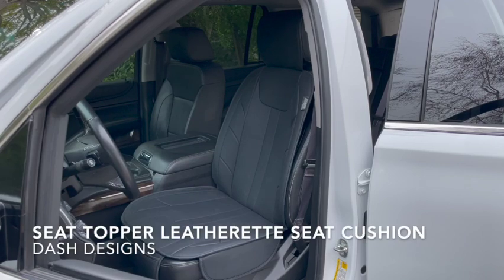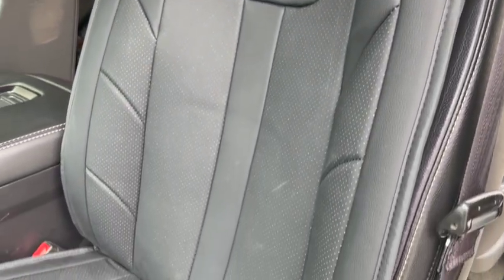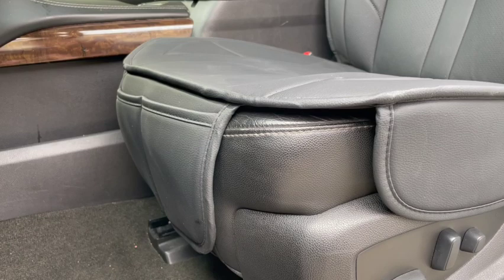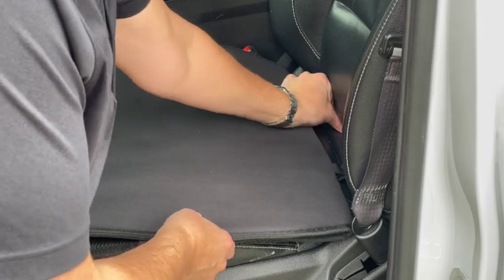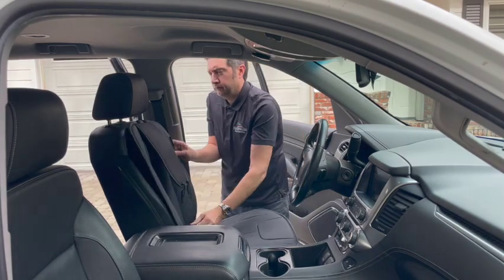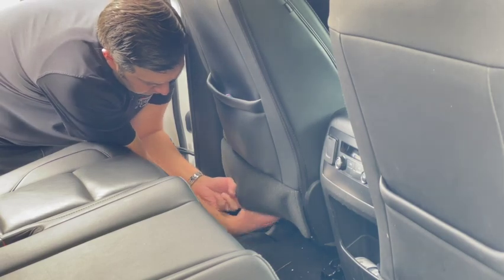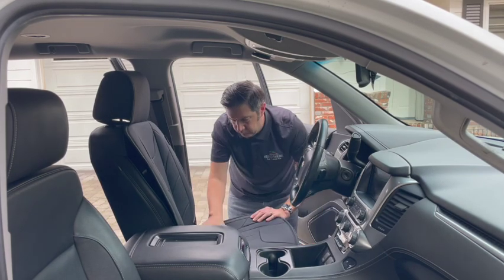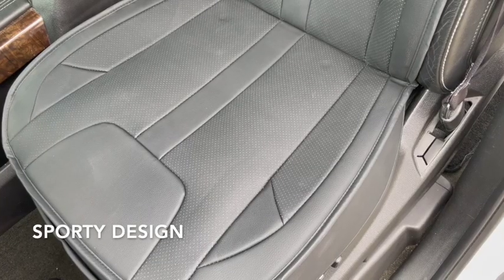Seat Topper Universal Leatherette Comfort Cushion ST105 by Dash Designs at California Car Cover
SeatTopper™ Comfort Cushions™ Premium Leatherette Car Seat Cover ST105

Comfort Cushions are available in a premium leatherette vinyl material. This subtly perforated material has the sophisticated look of real leather, without the price tag! Side flaps protect the edges of your seat, and the two pockets in front are conveniently situated for quick access!

    Helps protect seats from spills, wear & tear.
    Unique side pads for edge protection on seat bottoms.
    Does not interfere with the function of side airbags.
    Various color options to compliment most vehicles.
    Two convenient mesh front storage pockets.
    Quick and easy installation with medallion straps.

The Comfort Cushions™ line of easy-to-install seat covers fit most bucket seats and help protect from spills, and wear & tear. These stylish covers feature unique side pads for extra wear protection on seat bottom cushions, and convenient mesh front storage pockets. Will not interfere with the function of side airbags. Unique medallion straps provide a secure fit and make installation quick and easy.